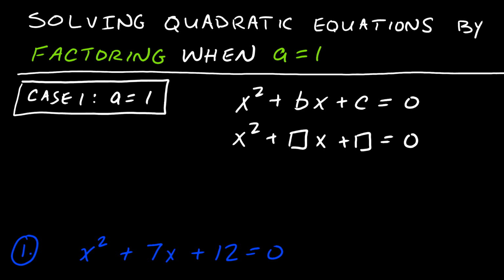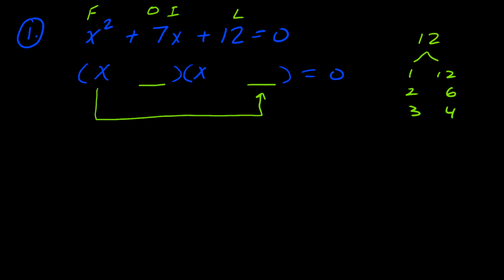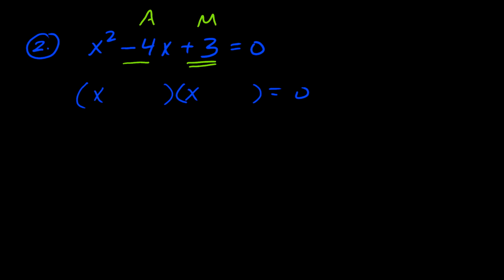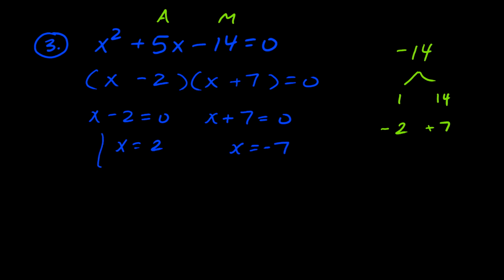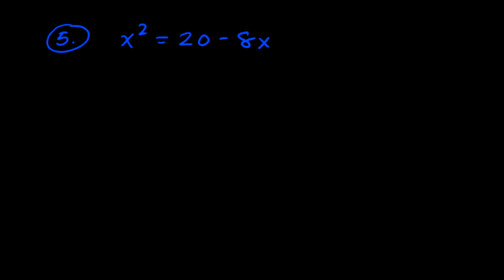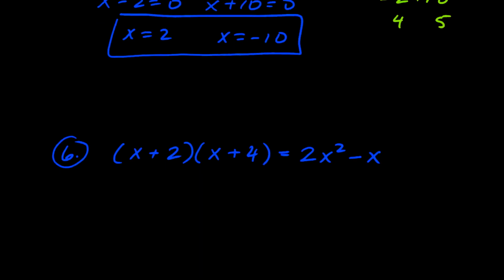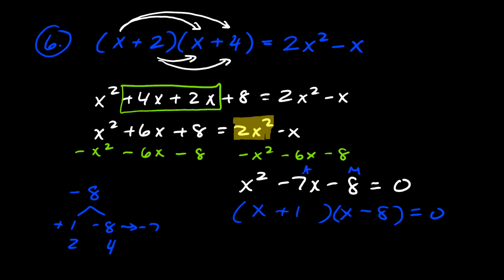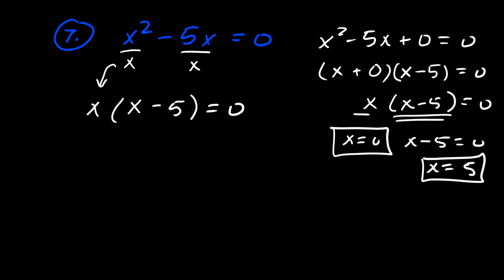How To Solve QUADRATIC EQUATIONS By FACTORING When A=1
ㅤ
Learn how to solve quadratic equations with ease in this concise tutorial. Learn the step-by-step process of factoring when the coefficient 'a' is set to 1, with clear examples illustrating how to find the values of 'x' that satisfy the equation. Perfect for students and those looking to reinforce their factoring skills, this video provides a comprehensive guide to mastering quadratic equations. Upgrade your math proficiency and tackle quadratic equations with confidence!